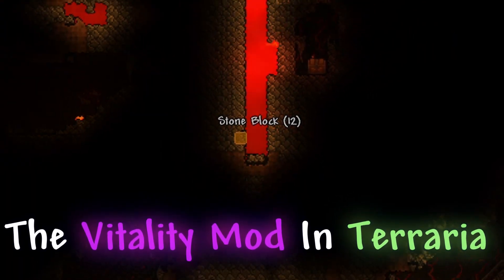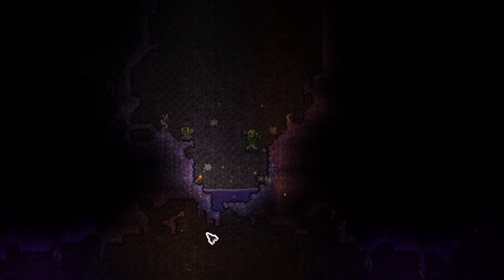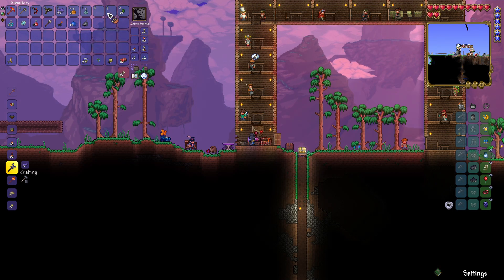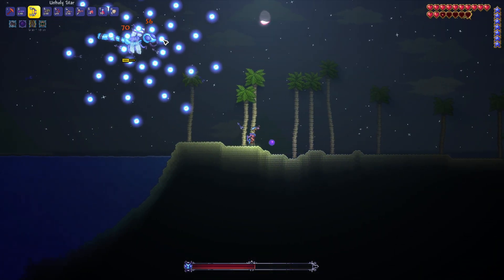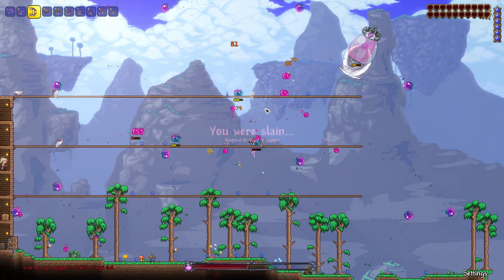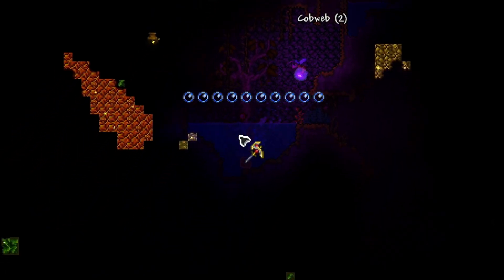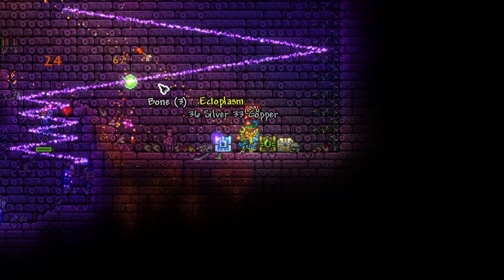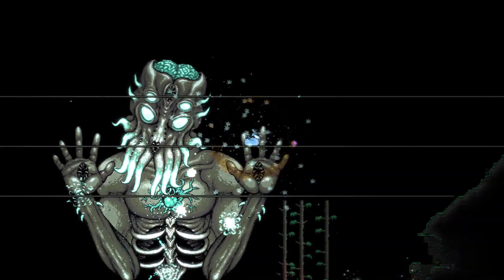Terraria, But I Am The Vital Ranger...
I tried to beat terraria as the ranger/ranged class from the Vitality mod which a brand new mod on tmodloader 1.4 that adds tons of new cool bosses, weapons, classes, accessories and so much more. Will I be able to defeat all of the bosses as the ranger from the vitality mod and take out the squid god along side them, well stay tuned to find out !!

If you want to see another terraria video, be sure to check out my previous video in which I tried to beat terraria using the remastered thrower class, this mod introduces and fully fleshes out the thrower class in terraria and makes it into a form of weaponry that can actually carry you till the very end of the game !

Logitech G502 Mouse
Logitech G910 Orion Spark
Lenovo G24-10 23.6-inch Gaming Monitor
Razer Goliathus Speed Gaming Mouse Pad
Logitech G935 Wireless RGB PC Gaming Headset
Blue Yeti USB Mic

Timestamps:
0:00 Introduction
0:18 Slingshots and shoddy bows
2:36 Proper Upgrades
3:49 Bosses Of Vitality
7:44 Hardmode
10:01 These Upgrades Were VITAL
13:44 Pre Squid God Grind
15:59 Squid God

Mods Used
-Vitality Mod
-Starter Bag
-Boio Mod (This mod is a custom mod for my skin)
-Omni Swing
_MrPlague's Authentic Races
-Boss Checklist
-Weapons Out Lite
-AlchemistNPC Lite
-LuiAFK
-Hook Stats and Wing Stats
-Recipe Browser
-Yet Another Boss Health Bar
-VeinMiner
-Boss Cursor
-Fun Death Sounds
-All NPC's Refer To You As Daddy